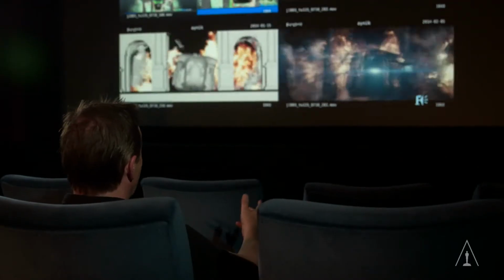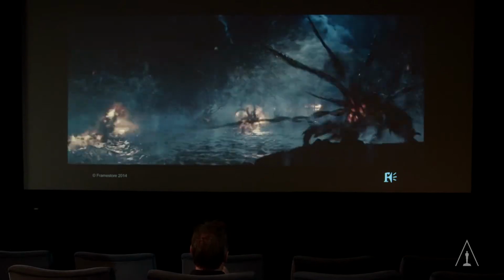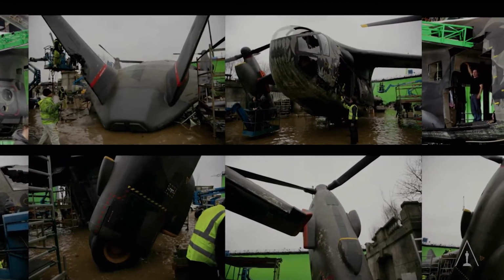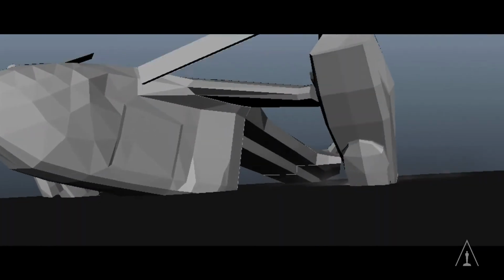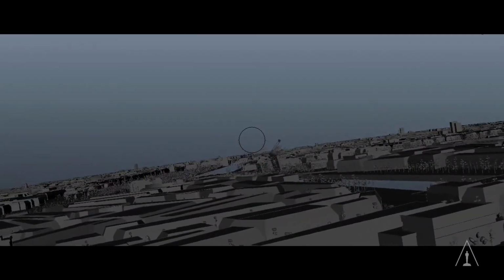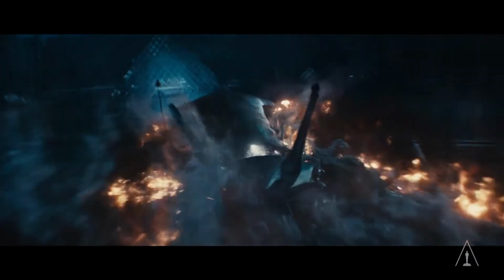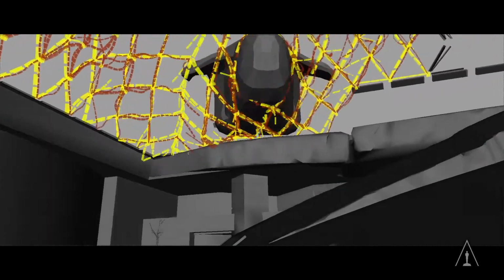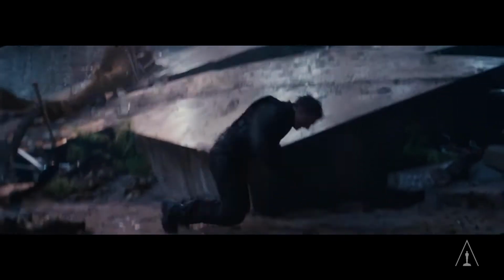Behind The Scene Edge of Tomorrow